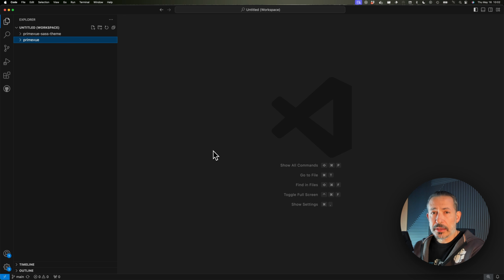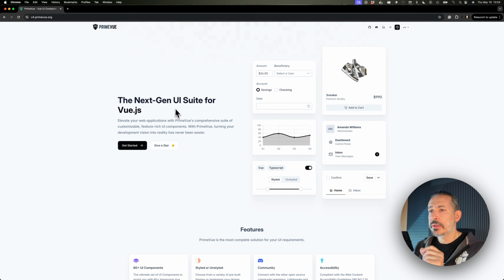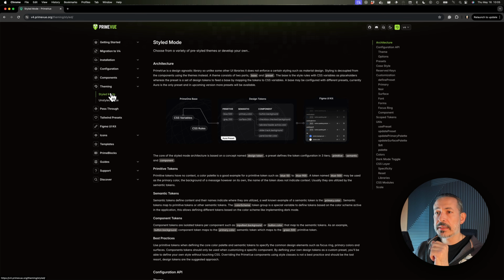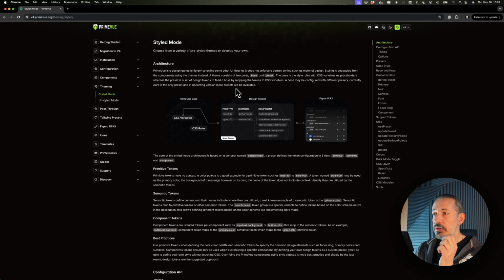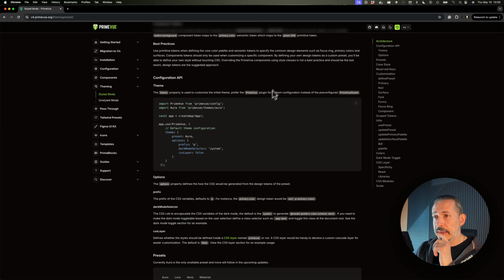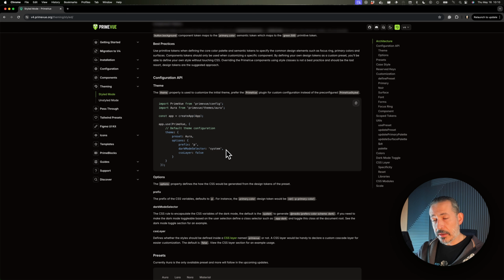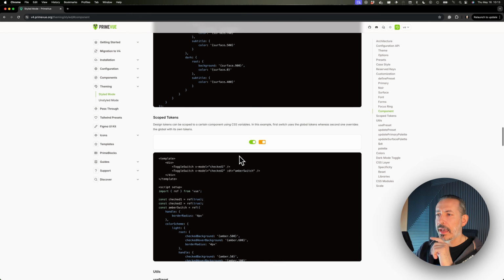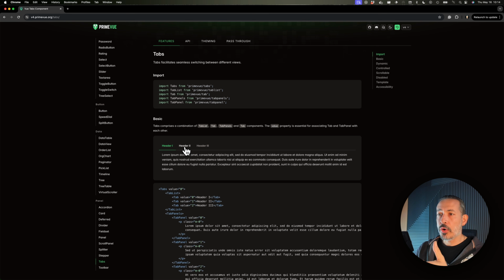New Era of Prime UI Theming Begins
Introduction to the new theming architecture of the Prime UI component libraries.